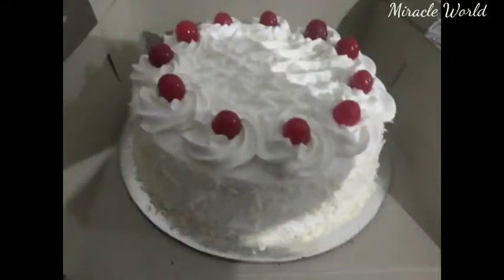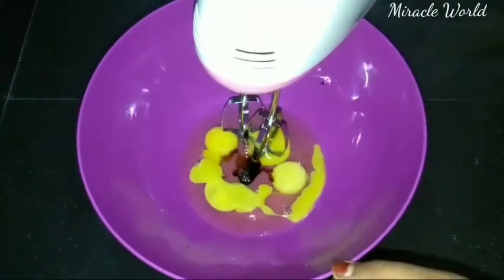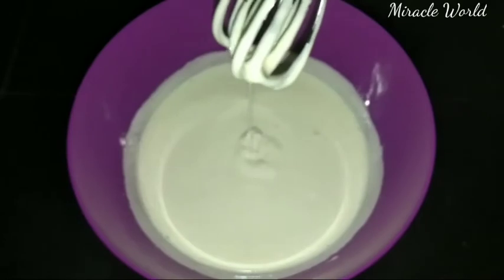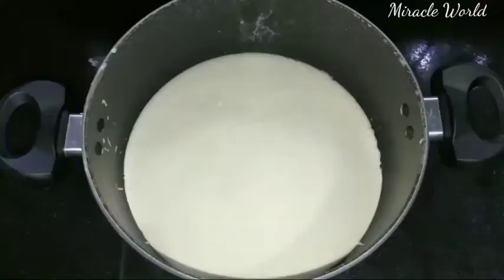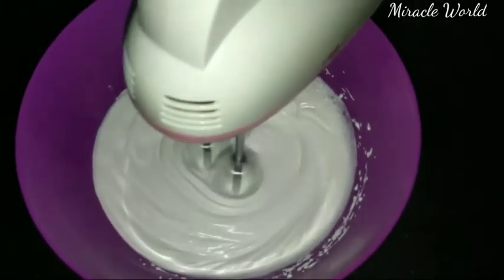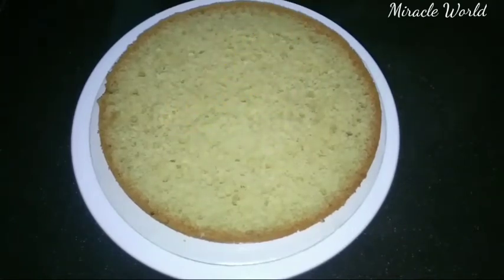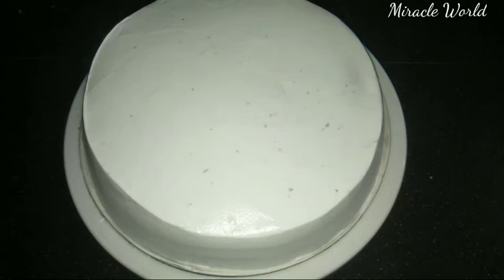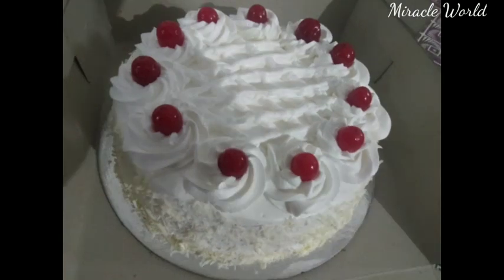White Forest Cake Recipe Malayalam || Easy White Forest Cake Recipe Without Oven || Miracle World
Ingredients:

Dry Ingredients:
All purpose flour
Baking powder
Baking soda
Salt
Sugar

Wet Ingredients:
Egg
Vanilla Essence
Sunflower Oil
Whipping Cream

White Chocolate
Cherry

Sugar Syrup:
Sugar
Water